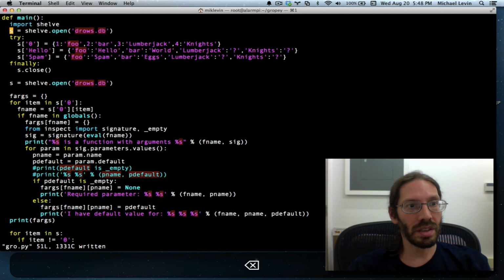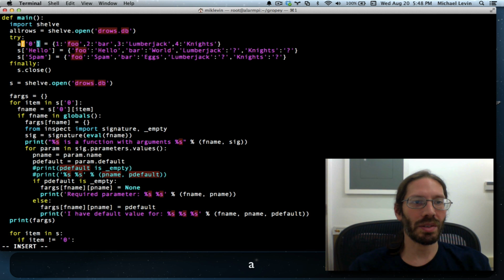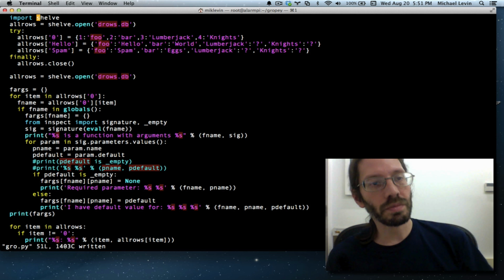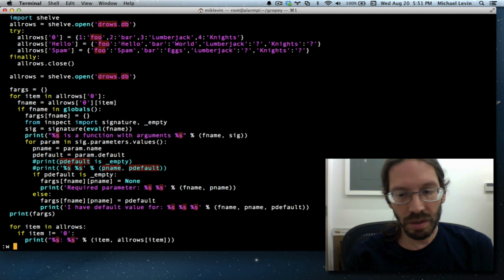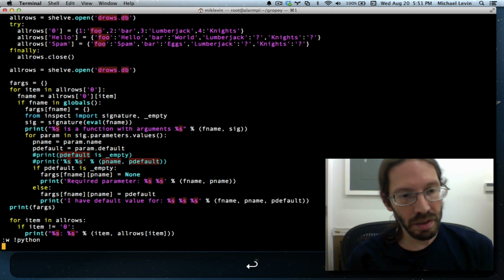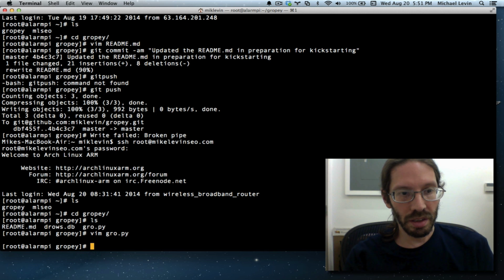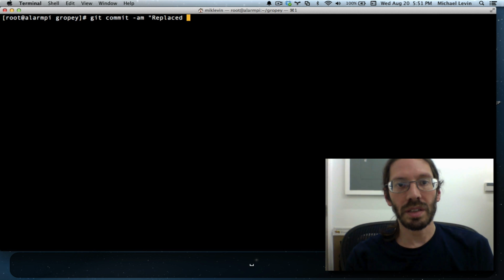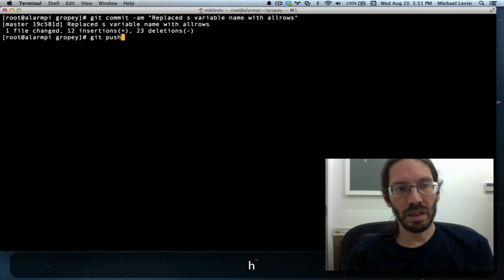Getting Your Variable Names Right in Python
Fix variable name choices at the beginning of a project, because it becomes progressively less safe to do so as the project grows. And well chosen variable names keep bringing sense back to the chaos when you get confused.